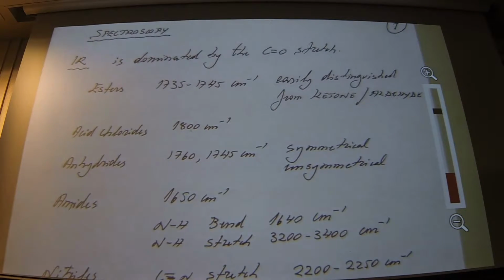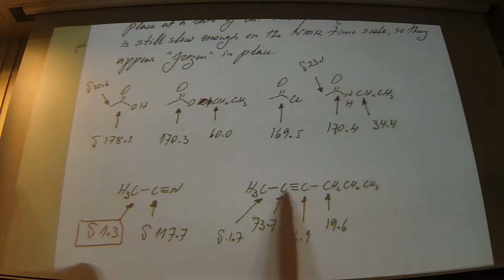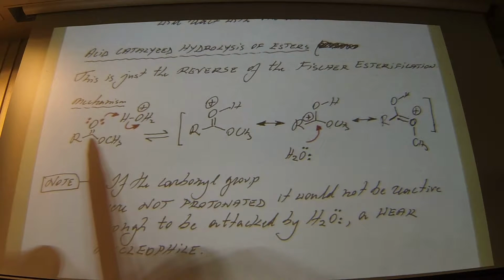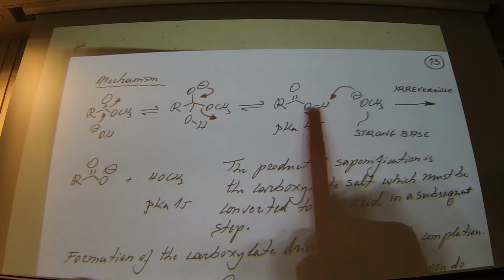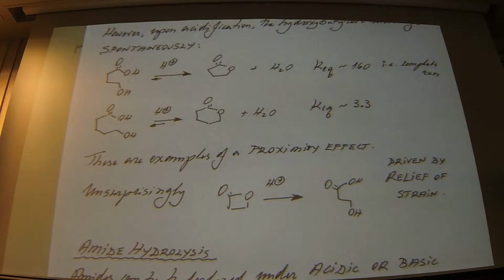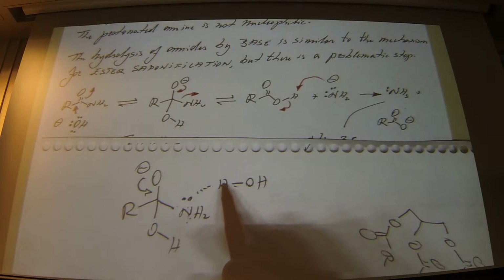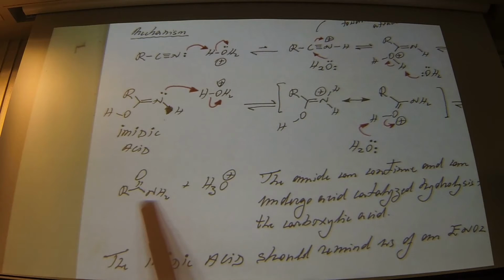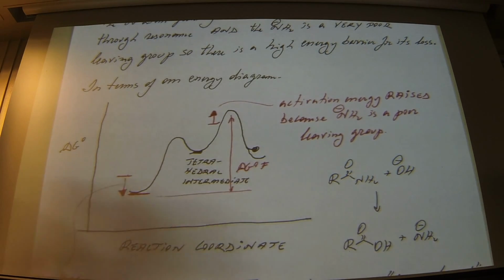Organic Chemistry 3-16-16